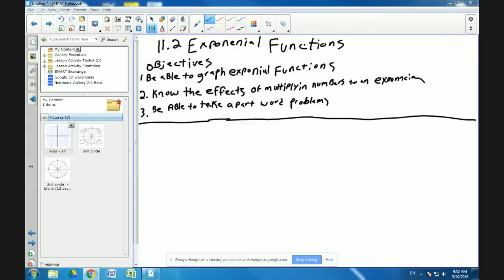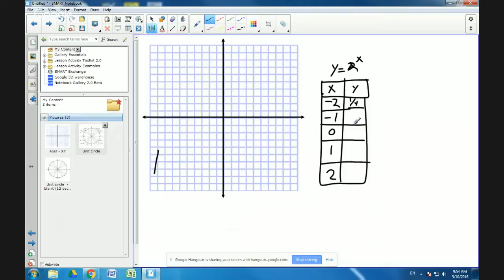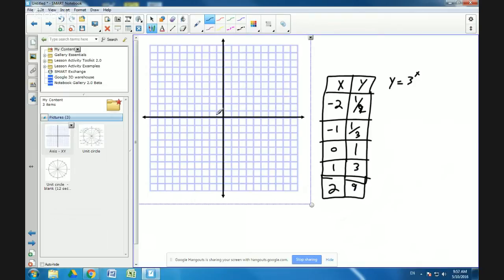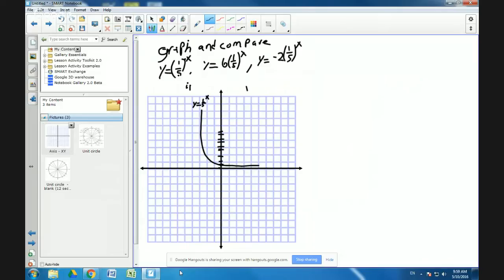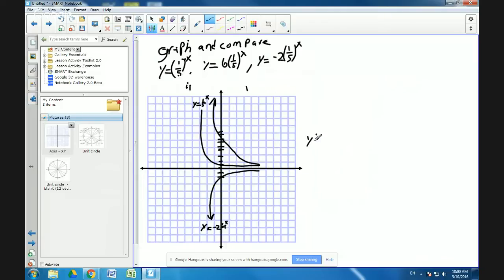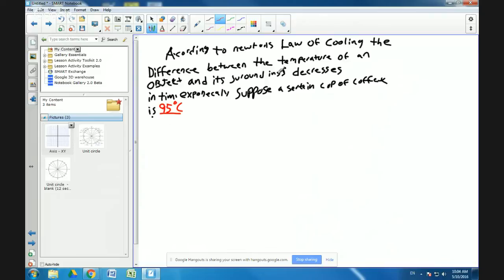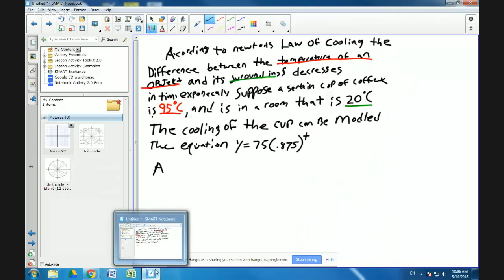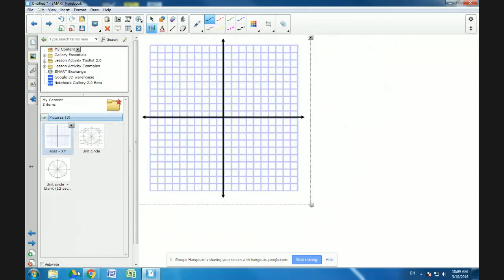Precalculus Exponential Graphs